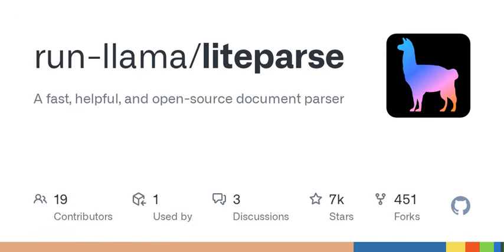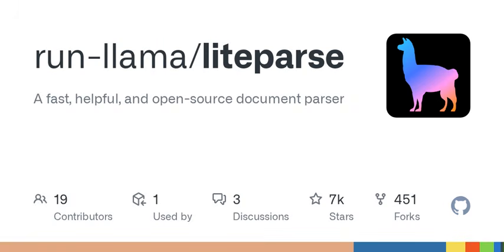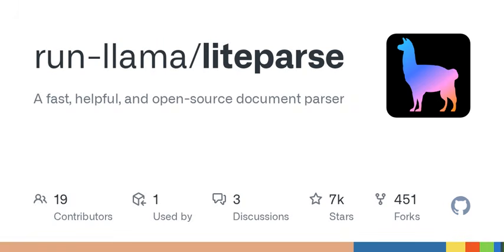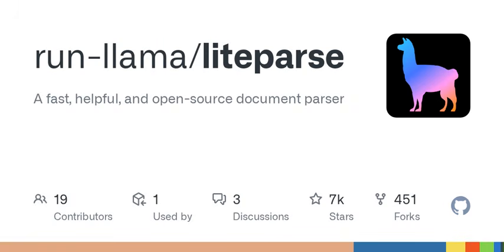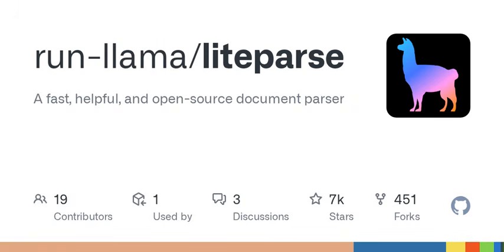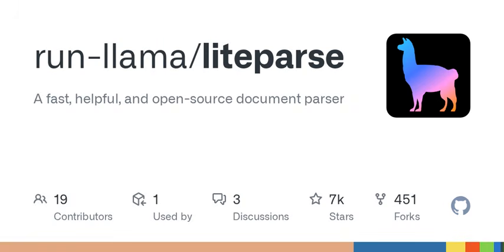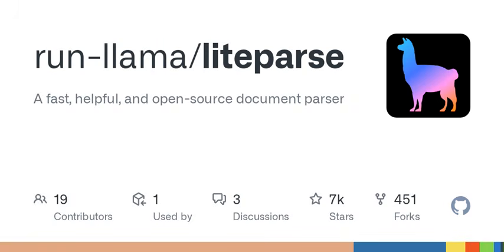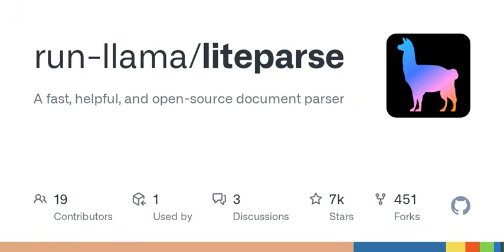GitHub - run-llama/liteparse: A fast, helpful, and open-source document parser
A fast, helpful, and open-source document parser. Contribute to run-llama/liteparse development by creating an account on GitHub.